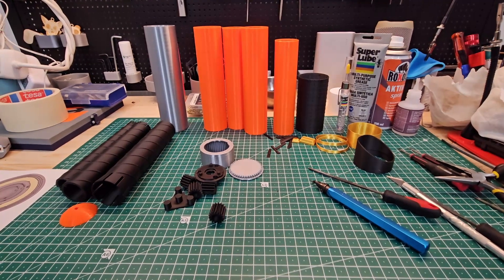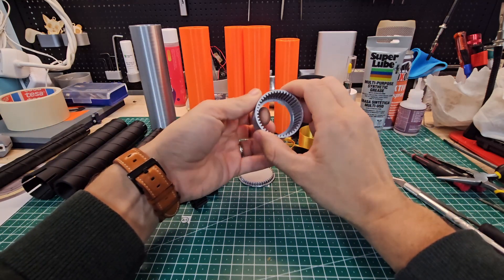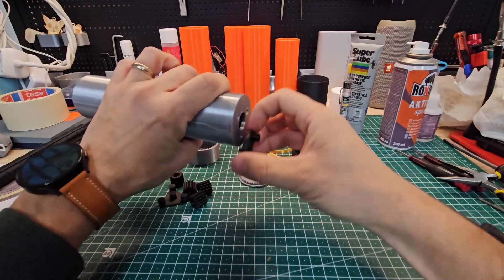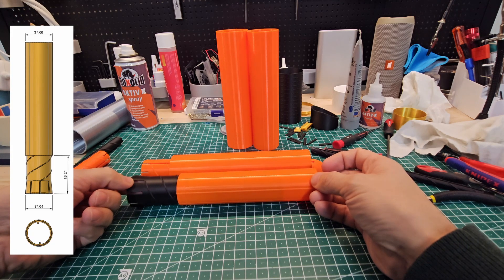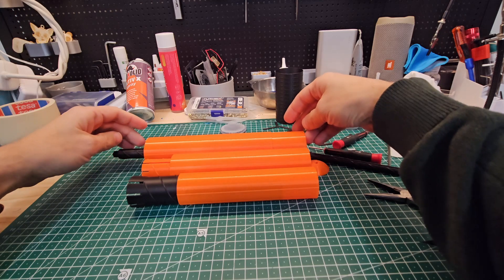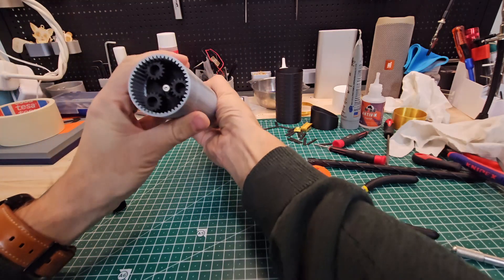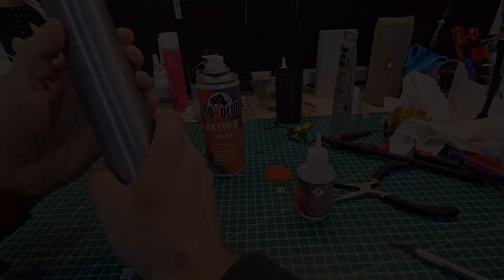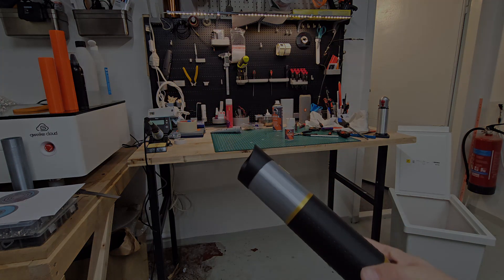DIY 3D-Printed Retractable Lightsaber – Easy Assembly Guide!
Unleash your inner Jedi with this DIY 3D-printed retractable lightsaber! 🛠️✨ Follow this step-by-step instructional video to learn how to assemble your very own lightsaber, designed to be both fun and easy to build. Perfect for Star Wars fans, cosplayers, or anyone looking for an exciting 3D printing project.

The design is compatible with any 3D printer with a build height of at least 200mm and is fully 3D-printed in plastic.

Ready to start?

🔗 What you’ll find in this video:

Tips for smooth operation of the retractable blade
💡 Pro Tips:

Use high-quality filament for the best results.
Sand or lubricate moving parts for smoother action.